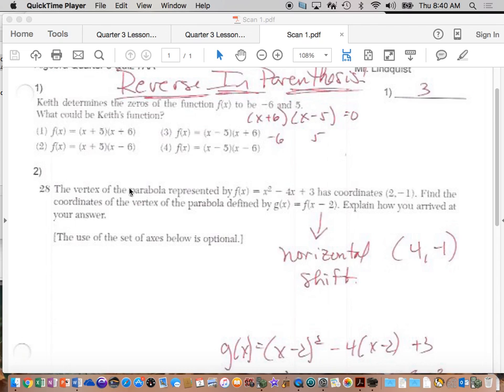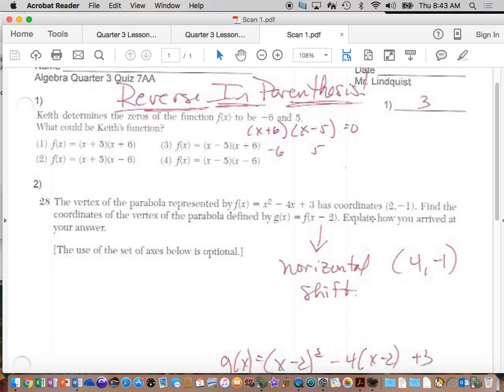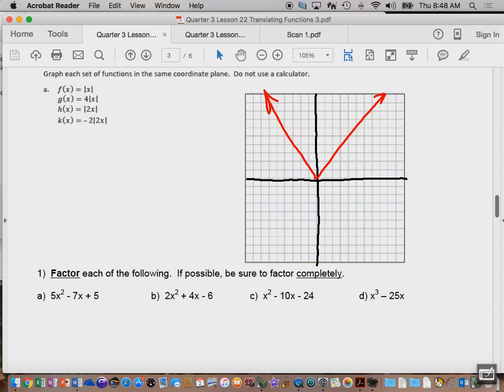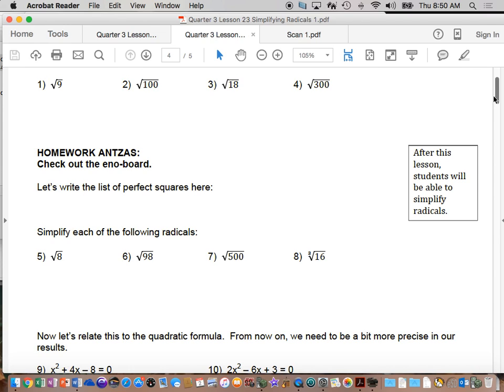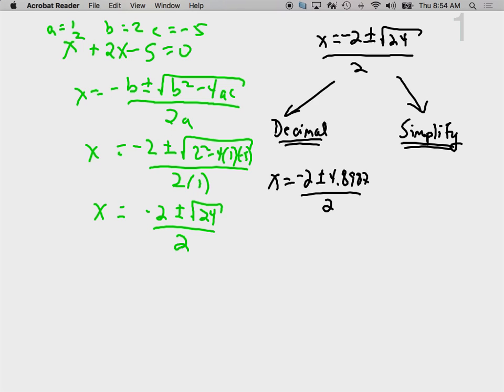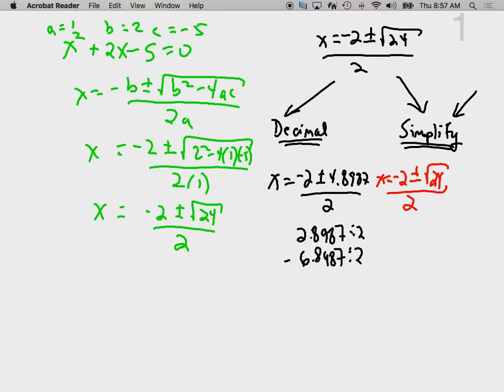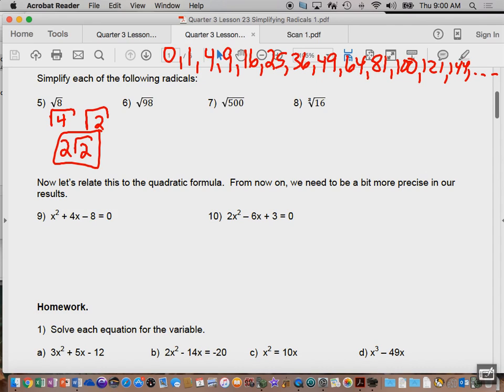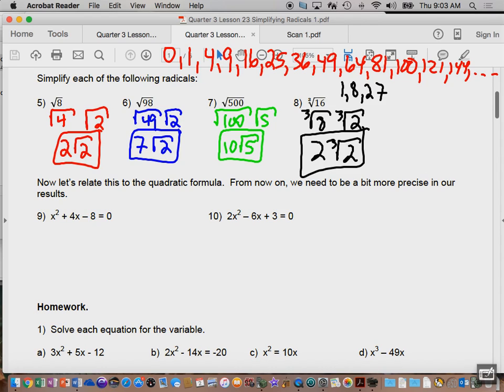Algebra Quarter 3 Lesson 23 Simplifying Radicals